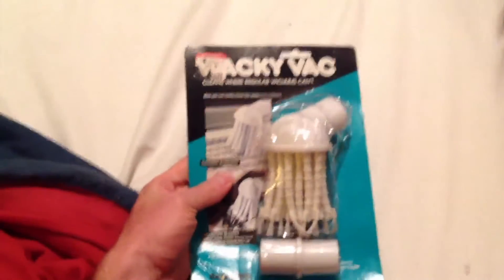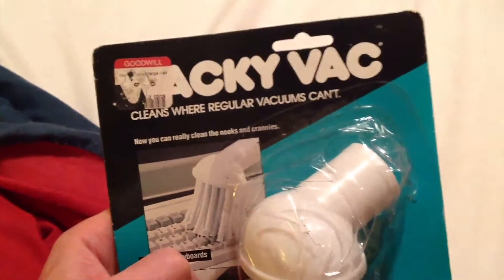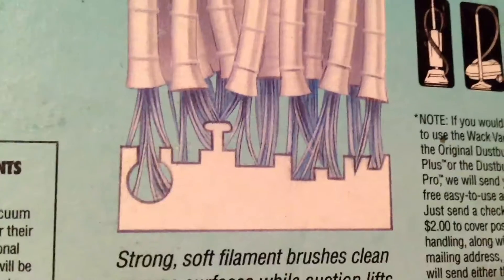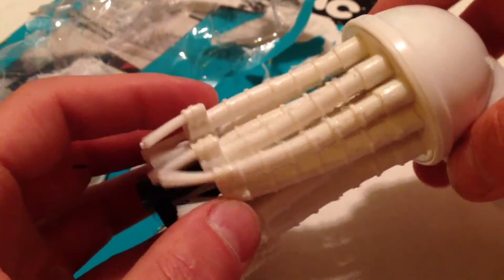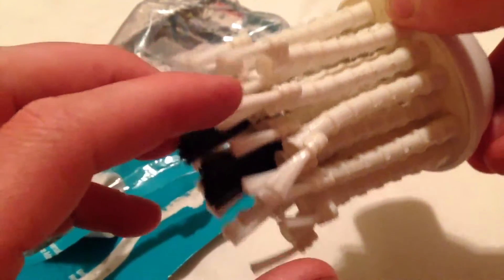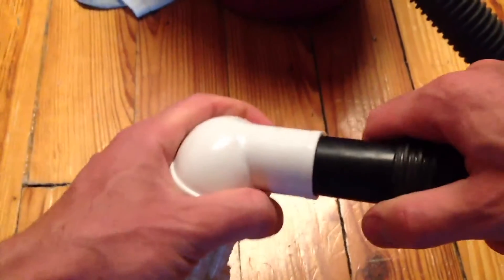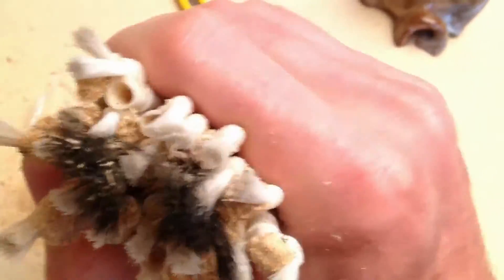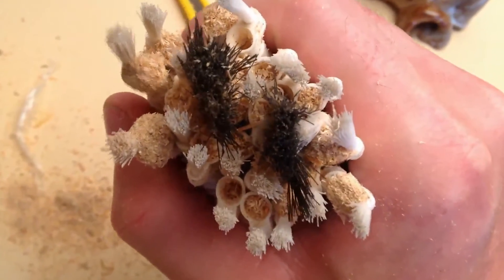Wacky Vac Review & Unboxing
Thanks again to marshall for sending this